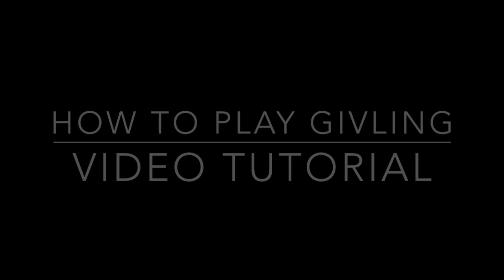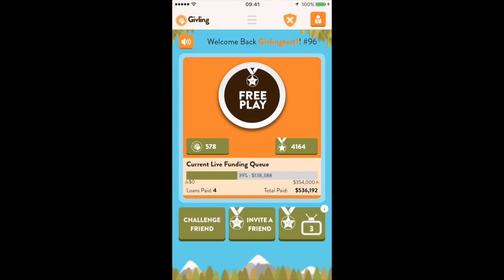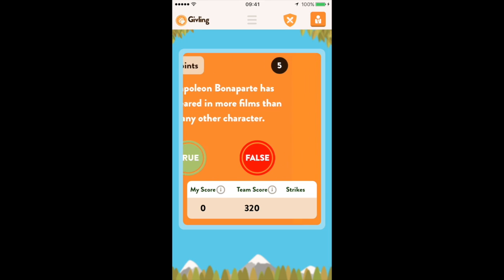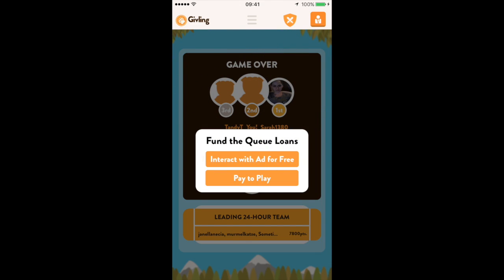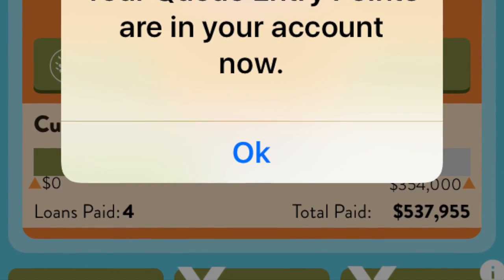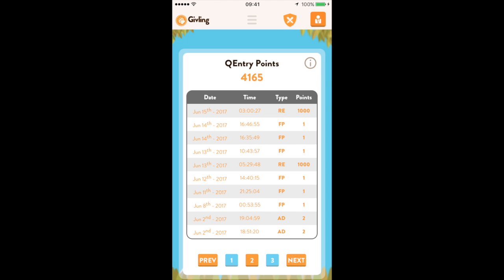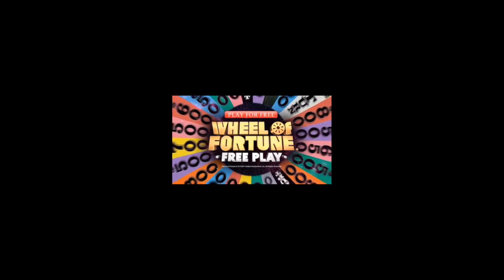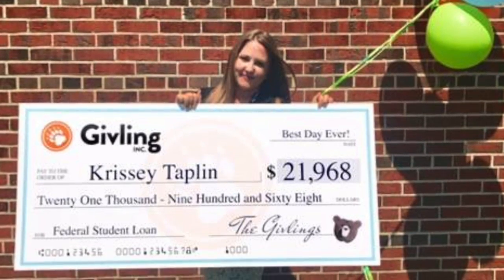How to Play Givling Video Tutorial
Givling is the free trivia game app that pays off student loans.  Join our Force for Good.